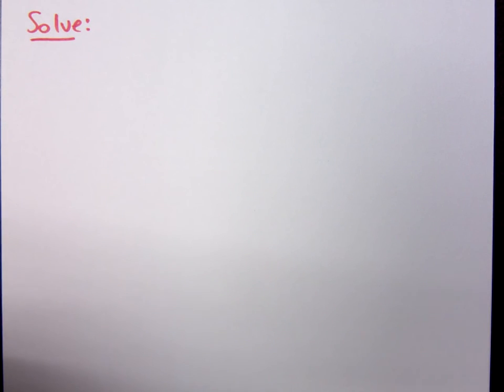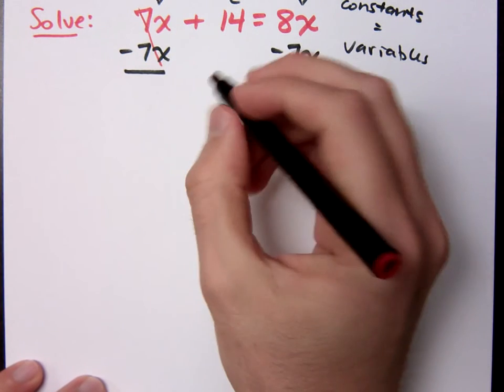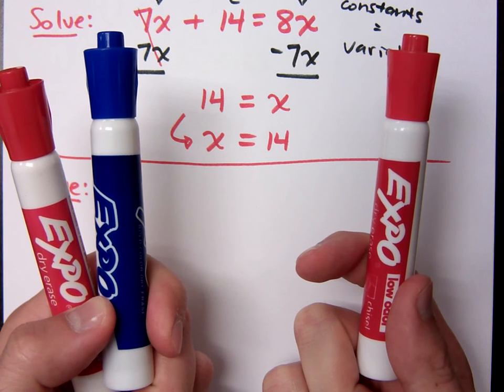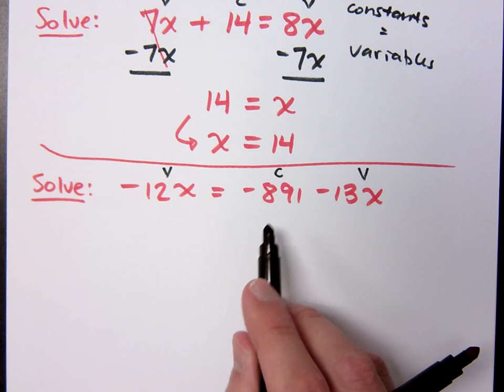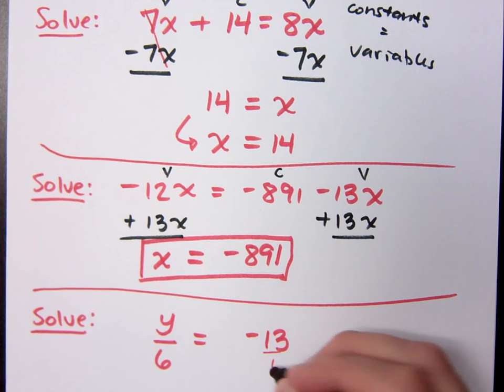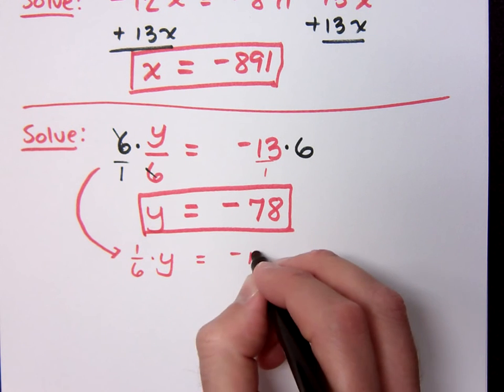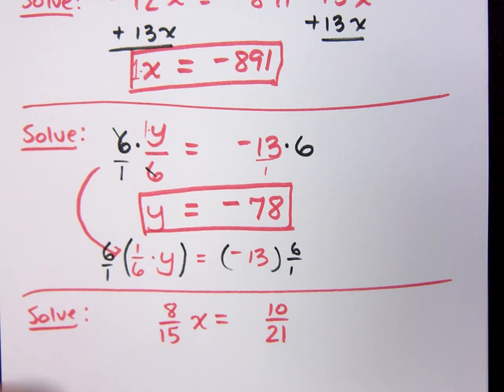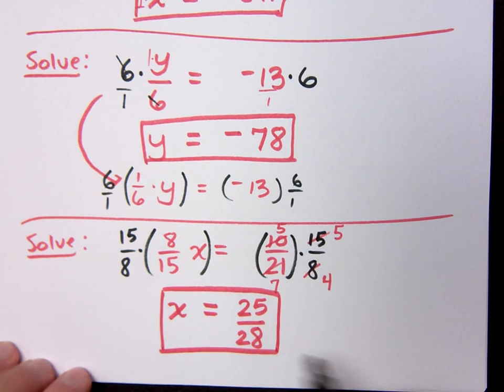Beginning Algebra - Part 9 (Solving Linear Equations)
Solve:
7x + 14 = 8x
-12x = -891 - 13x
y/6 = -13
8/15 x = 10/21